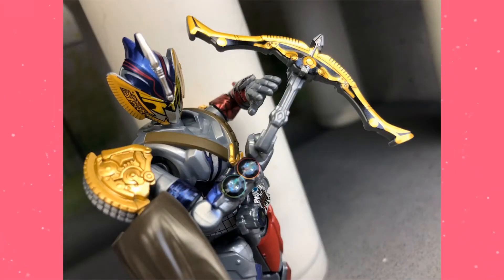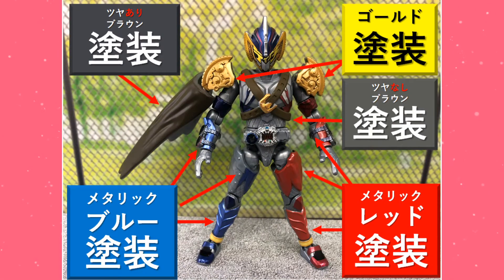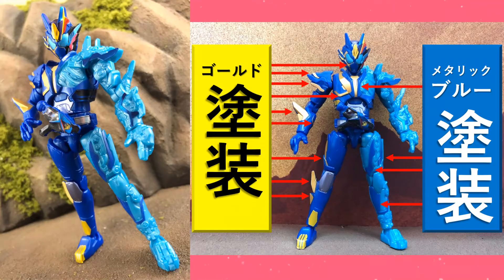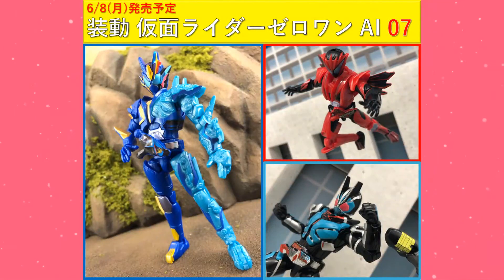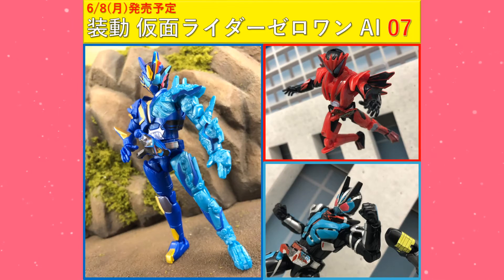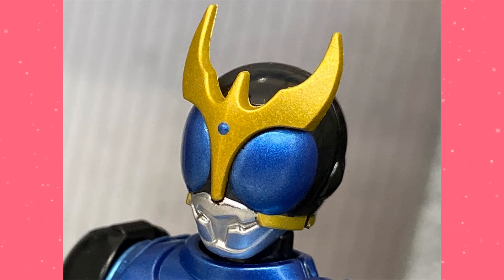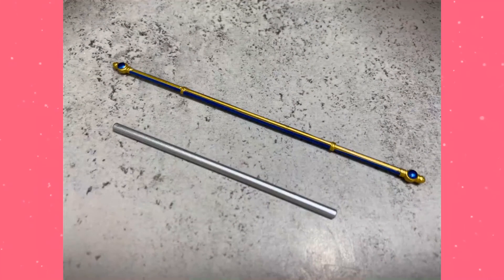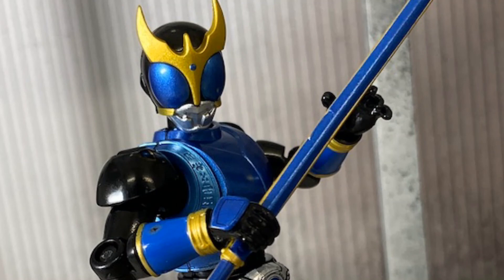SO-DO Zamonas, Rampage Vulcan, & Kuuga Dragon! - SO-DO POP News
Listen to the SO-DO POP Podcast!